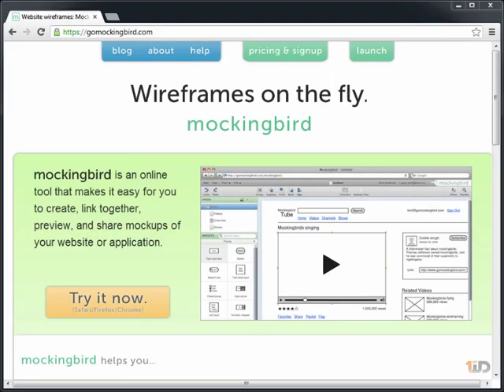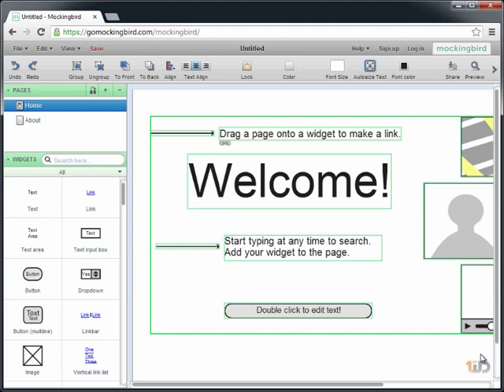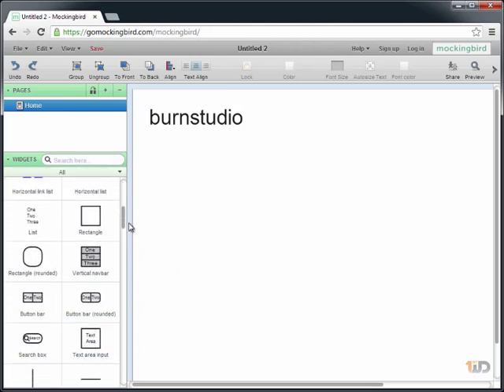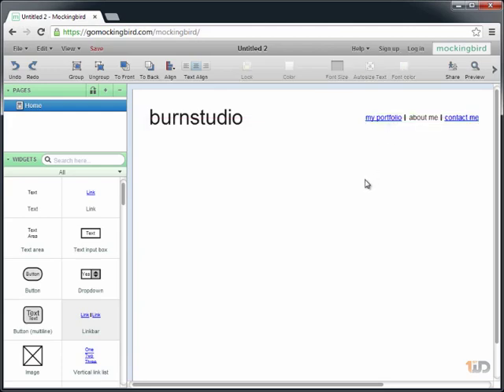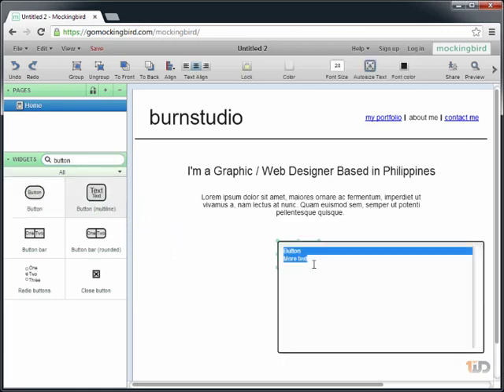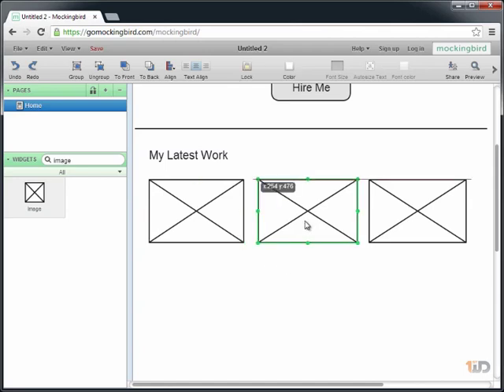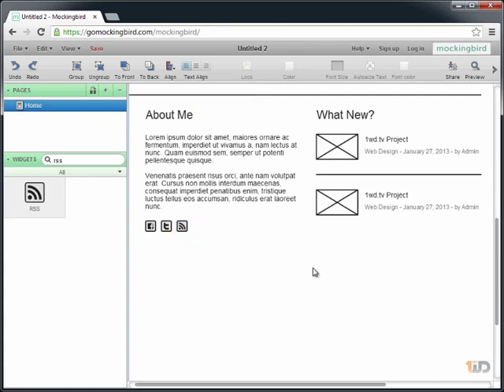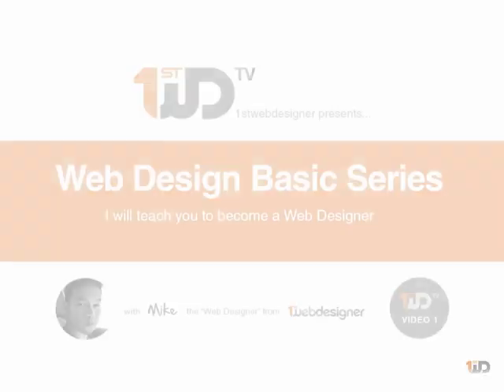Learn What is Wireframing And How To Wireframe And Mockup A Website #1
Oh and if you want to go in depth, check this guide out (more than 12k word ultimate guide).
PSD to HTML Tutorial: The Only Guide You Need in 2015

What is a wireframe?

A wireframe is a visual presentation of how a website’s layout will look when it’s finished. It’s about structuring the overall layout without any graphics, placing the various elements where you believe they will look and work best. Wireframing is a great step to start before jumping on to Photoshop because it allows you to focus on the important components of the website without all the visual clutter of a finished design. Wireframing also saves you time when designing a website because wireframing acts as a sketch, and instead of having to do things more than once in Photoshop, you can just adjust your ‘sketch’ until you’re happy.

Your wireframe should include boxes that represents images, header, footer, sidebars, text blocks, navigation and other content aspects of your website.

You don’t have to worry about drawing them yourself, since there are many wireframing tools available on web.

If you are enjoying these video series and are looking for more, we created The Ultimate 2015 Web Design Learning Course, where in 9 hours we will teach you how to Build Your Own WordPress Site - 100% Responsive & Flat

You will learn how to build website from scratch in Photoshop, then convert PSD to HTML and CSS. Finally using Bootstrap magic, we will covert website to fully responsive and functional WordPress website.

What you are waiting for? Take your skills to the next level right now